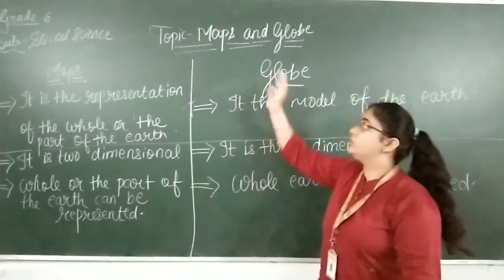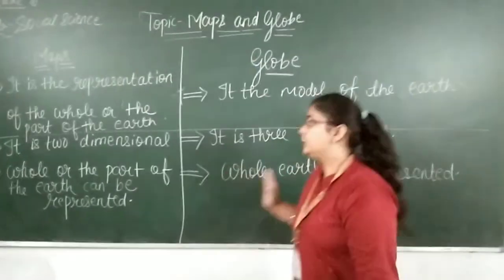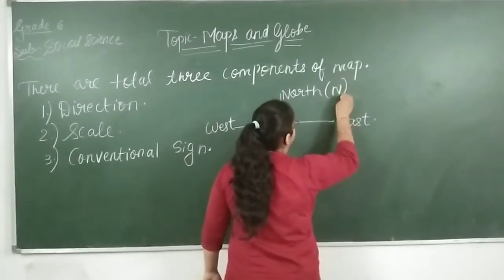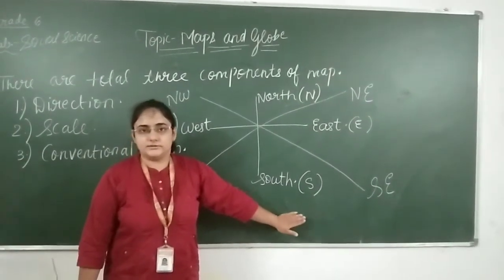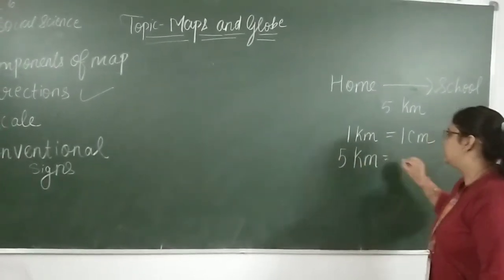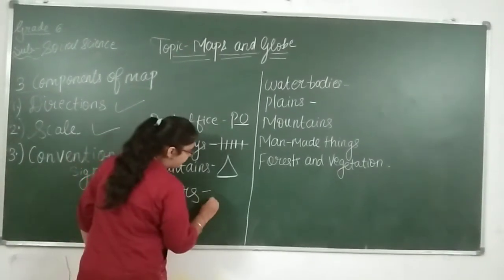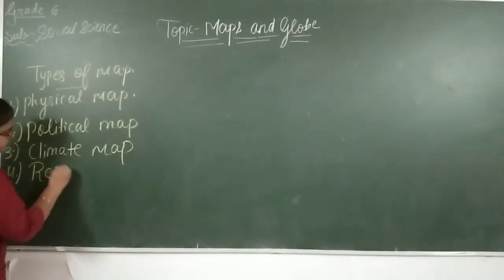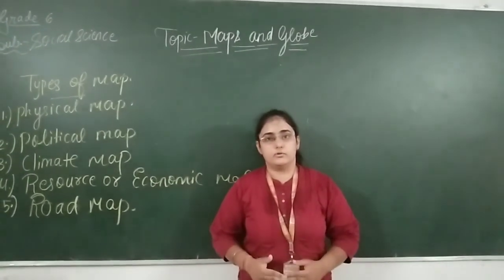EM GRADE 6 S.S TOPIC MAPS AND GLOBE (REVISION) 2 JULY 2020